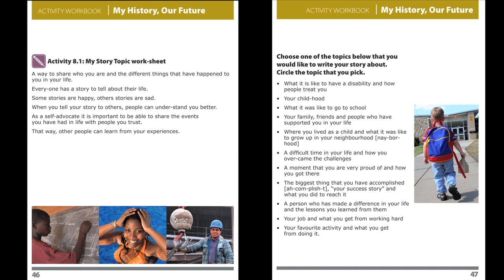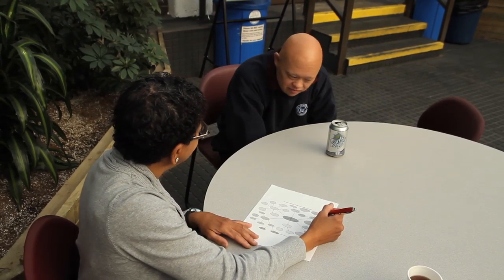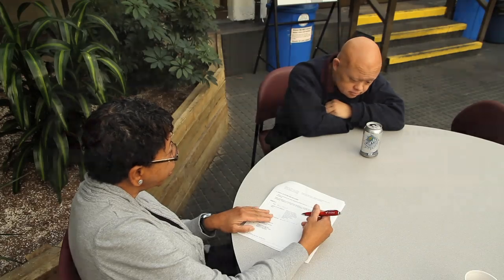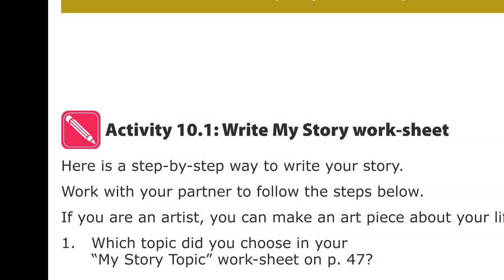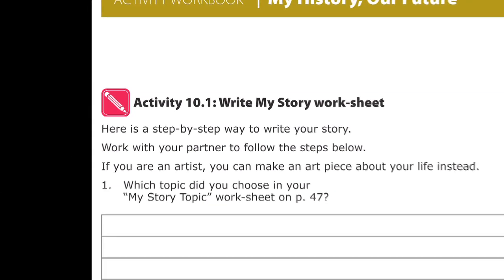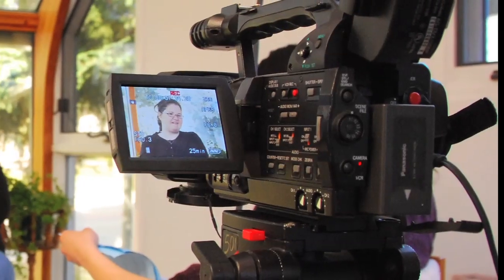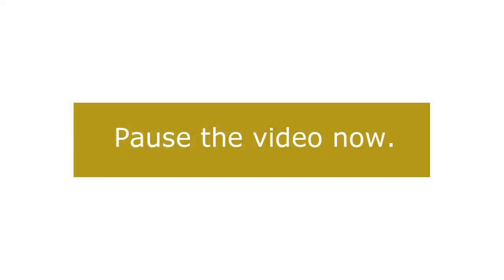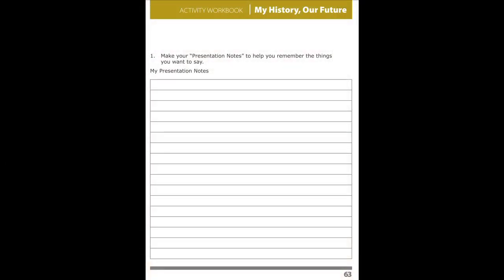My History Our Future - Self-Advocacy Training Vide: 10 How to Write Your Story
My History, Our Future is a video-based training program created for youth and adults with developmental disabilities to learn how to be self-advocates and for their allies to learn how to best support self-advocacy. Self-advocacy is an important life skill necessary for citizenship and leading a meaningful life. Allies are support workers, relatives, friends or other members of an individual's "circle of support" who help
facilitate self-advocacy.